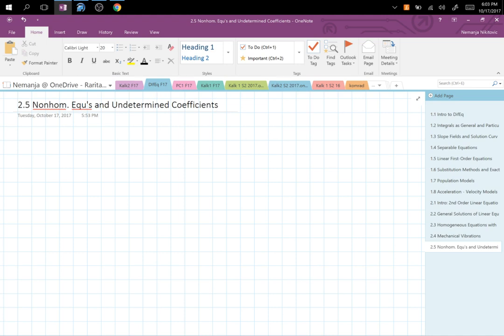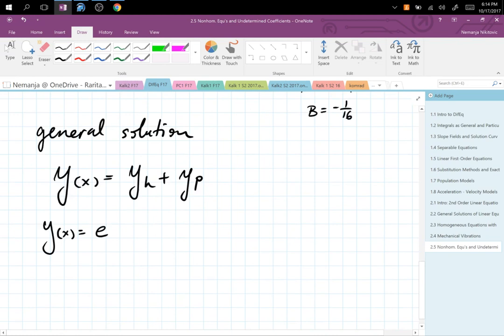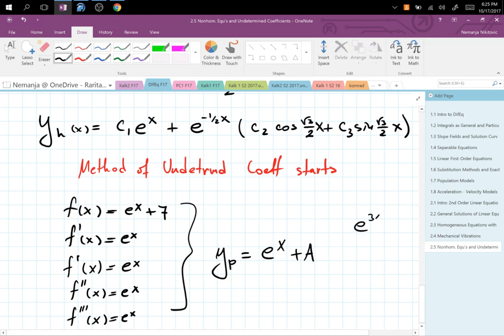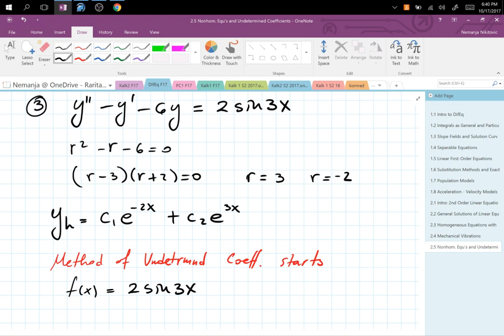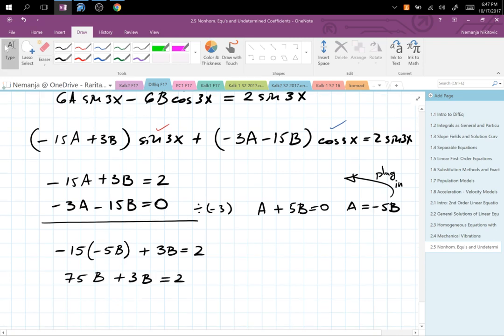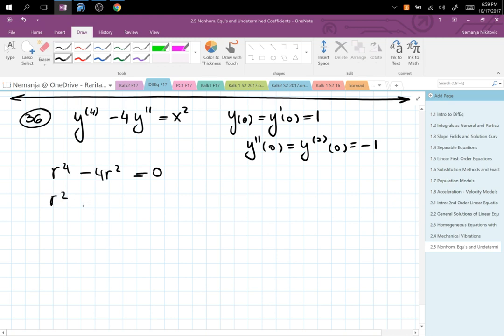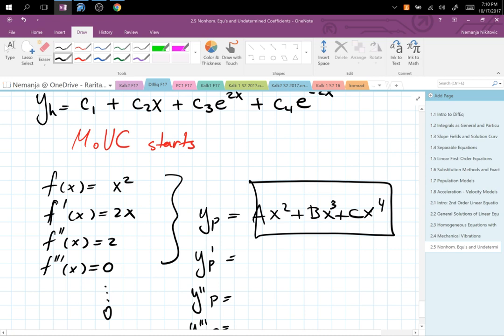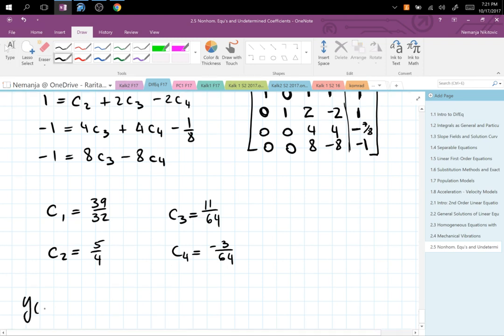Nik's Live Calculus Stream (DifEq 2.5 Nonhom. Equations and Undetermined Coefficients)